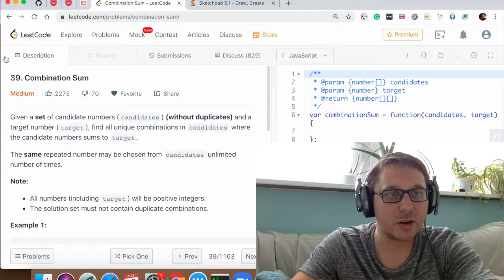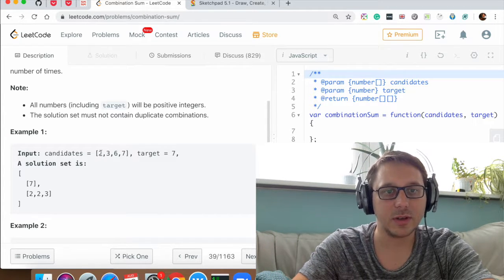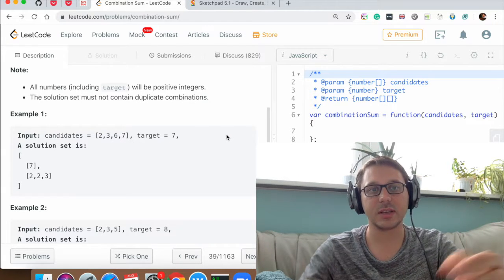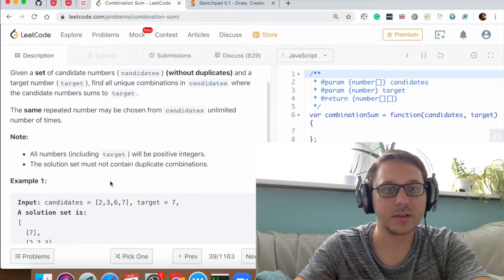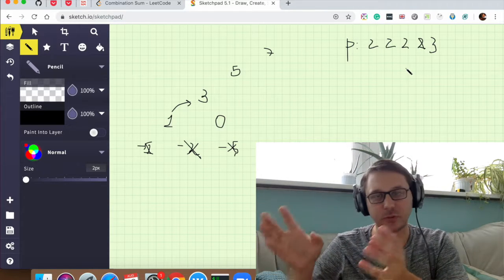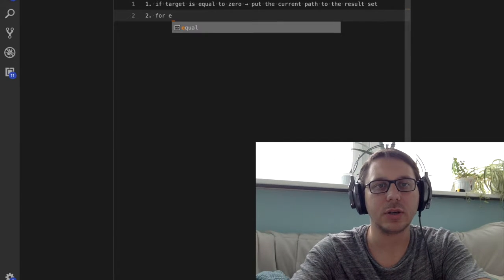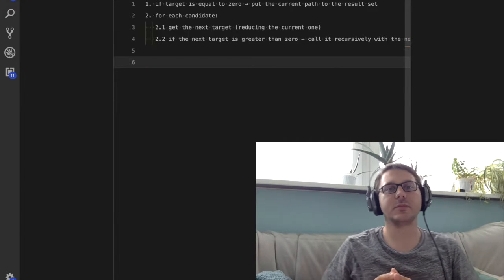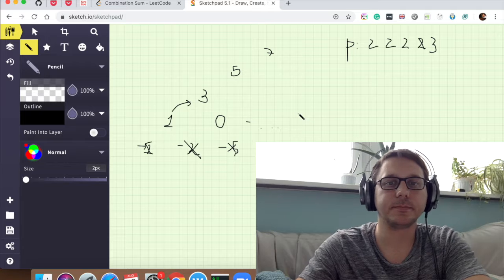💻 Combination Sum, LeetCode Series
Hey 👋! It's a series about solving LeetCode problems. This one is Enjoy!